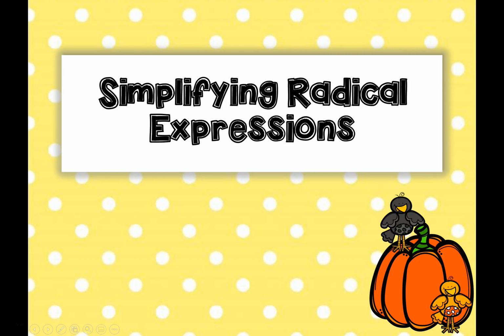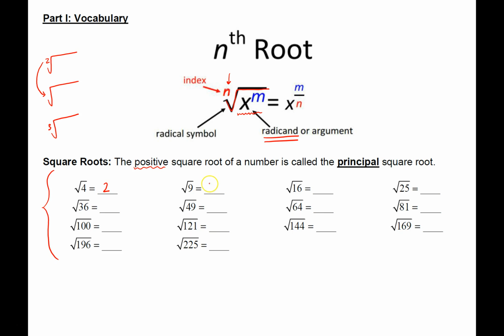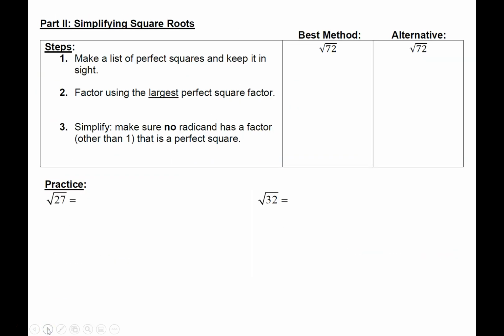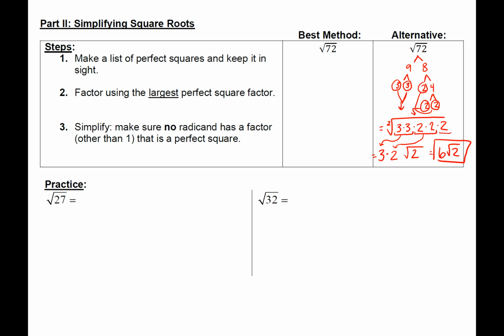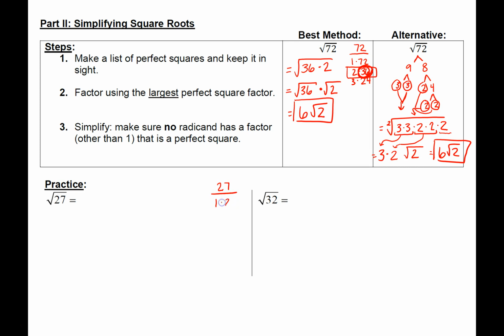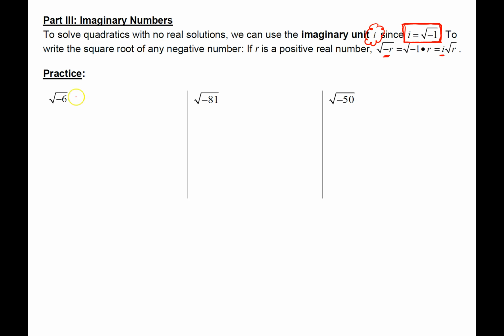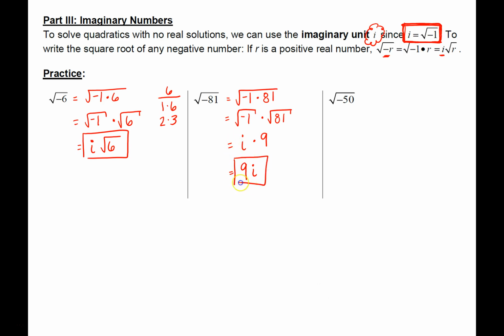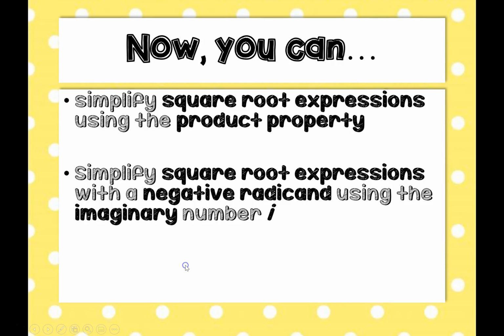4.07: Simplifying Radical Expressions